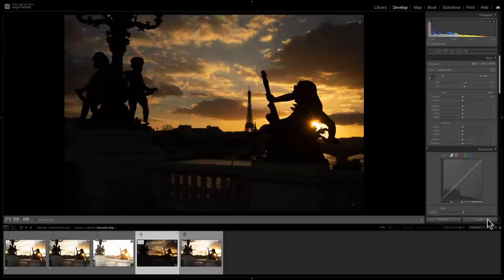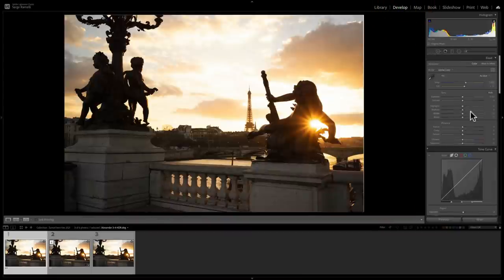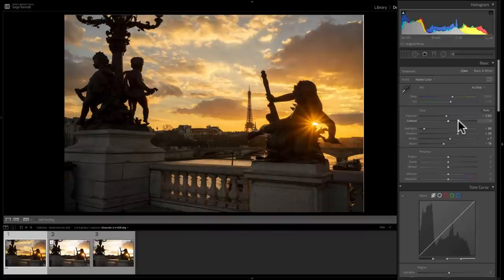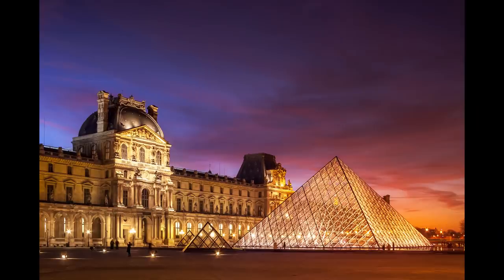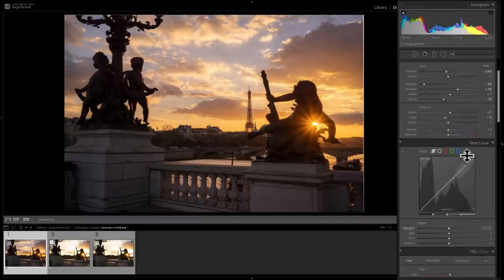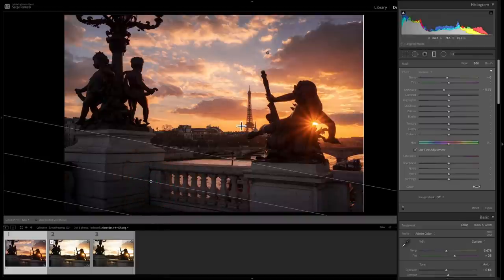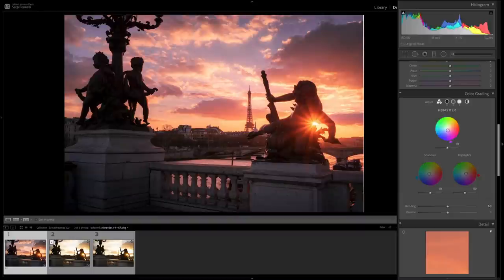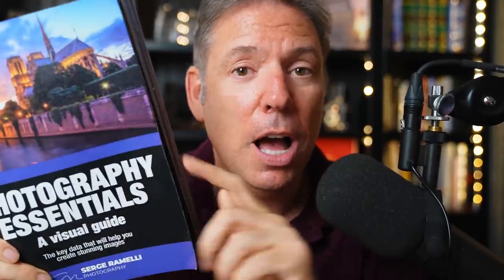5 Powerful TIPS for lightroom 2021 to create STUNNING photography :-)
5 powerful tips for lightroom 2021 that will change the way your retouch your photos. If I had to sum up my best workflow in lightroom in 2021 it would be these five tips:

01:18 Correct the exposure for the story you want to tell
05:10 Adjust The white Balance for esthetics
06:35 A little minus clarity can help
08:07 Adjust the Hue slider for better sunset Colors
09:10 1. Use Local tools to direct the eye